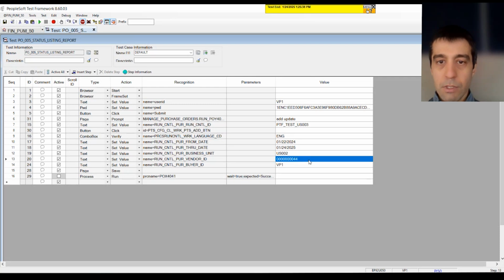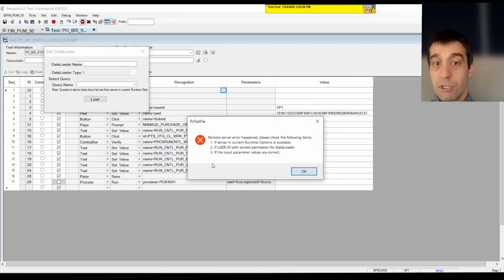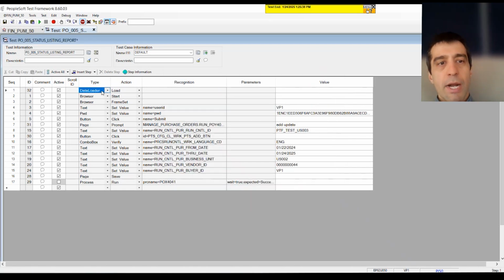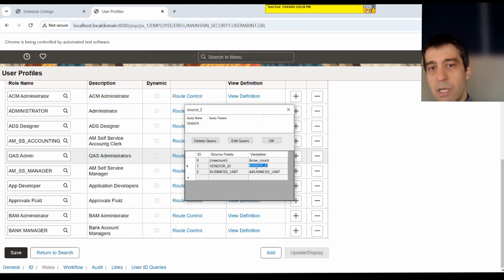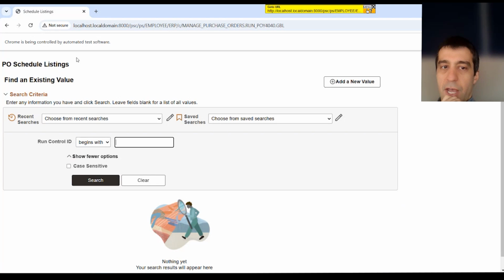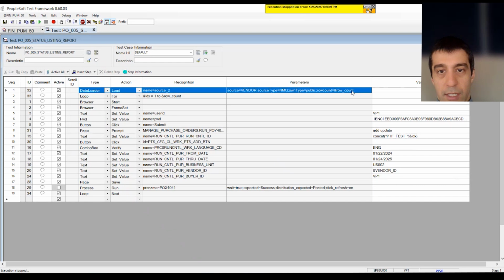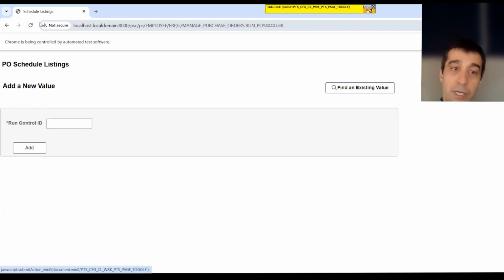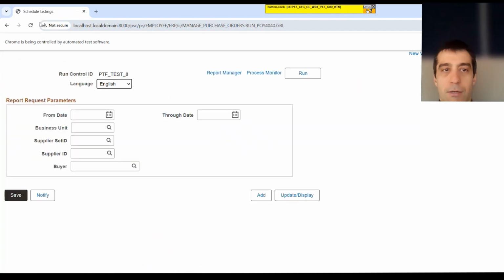Enhance PeopleSoft Testing with Data Loader in PTF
Streamline your testing process with Data Loader, a powerful feature in PeopleSoft Test Framework (PTF) designed to elevate automated testing. With Data Loader, you can dynamically source live data directly from your PeopleSoft environment, enabling self-contained tests that adapt to changing systems.

Key capabilities include:

- Dynamic data sourcing for chartfields, vendor categories, users, and other values

- Query-based sourcing of data from delivered or user defined queries with prompt support

- Seamless integration to fetch data from one environment and test in another

Whether you're running single-value scenarios or scaling up to thousands of automated validation permutations, Data Loader ensures accuracy and efficiency. Elevate your testing strategy with a solution built to keep pace with your evolving PeopleSoft environment.